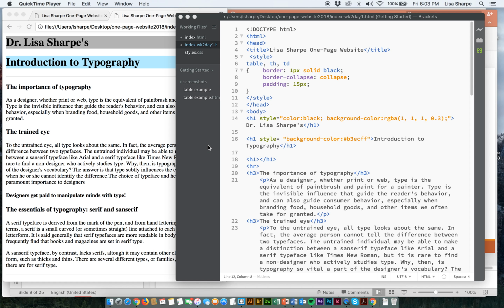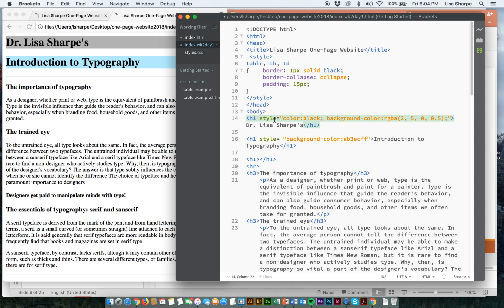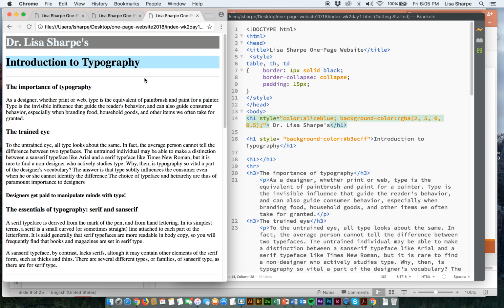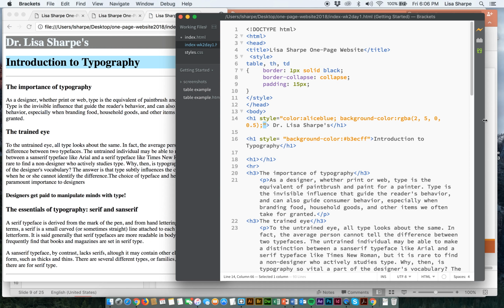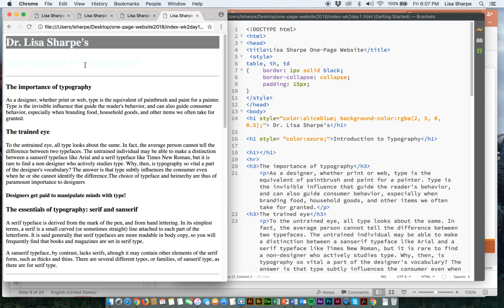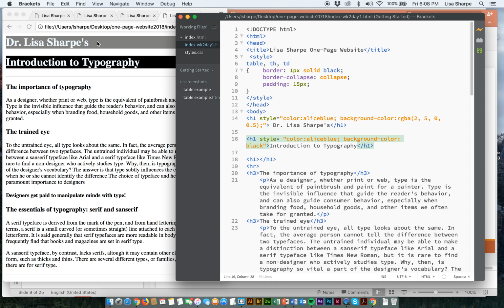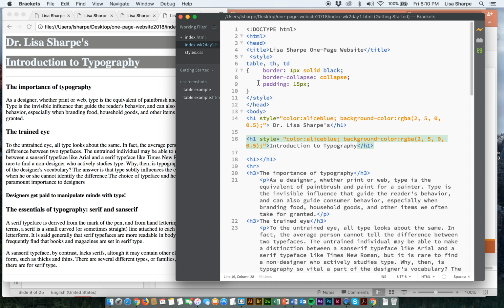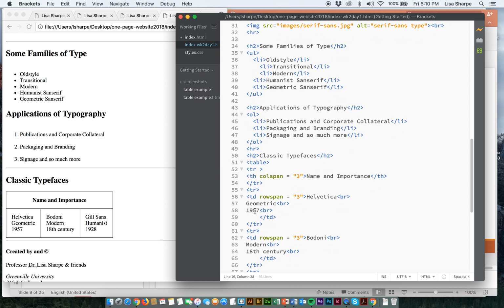HtmL Inline styles and color pt 2